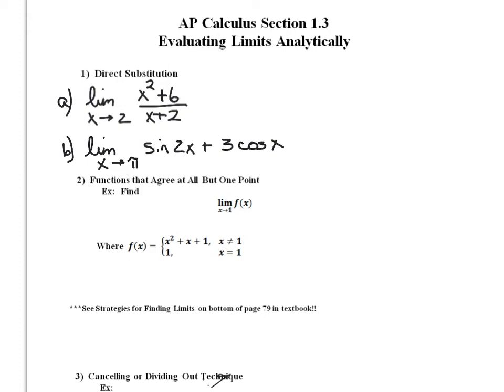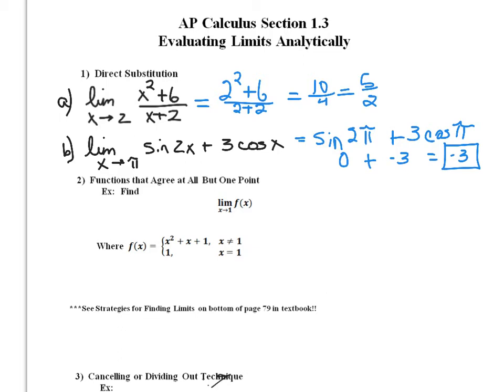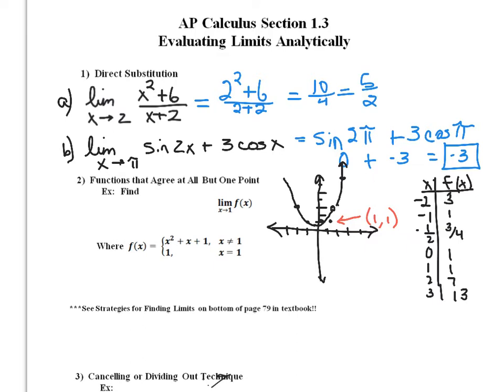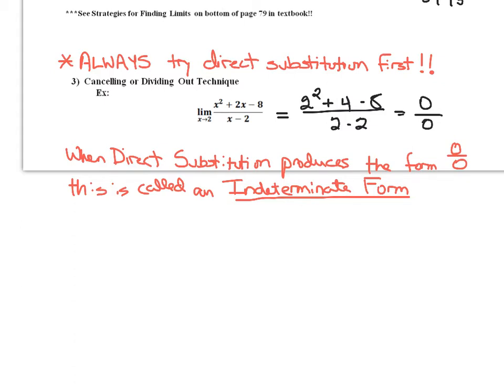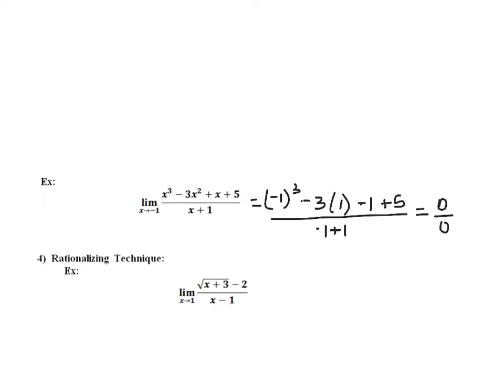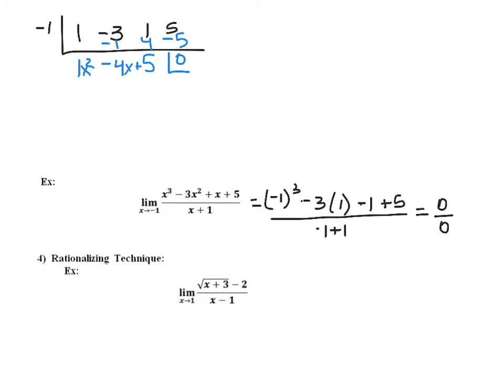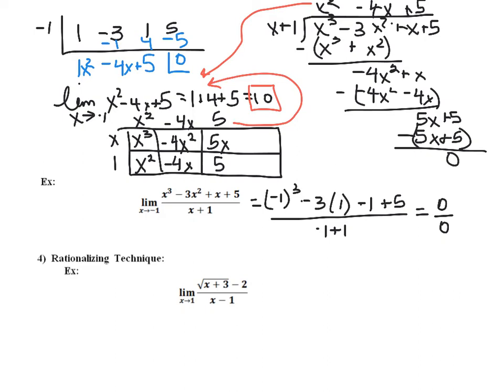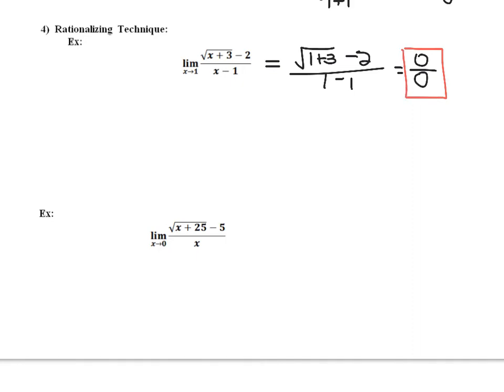AP Calculus Ch1 Sec 3 Limits Analytically